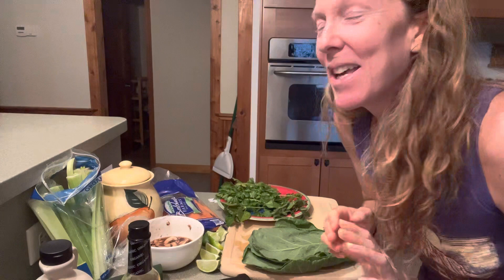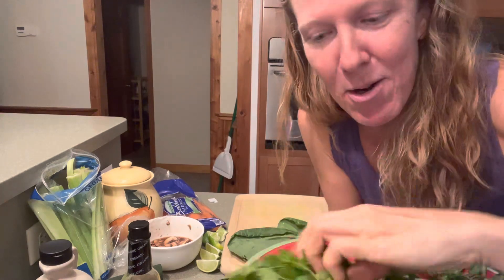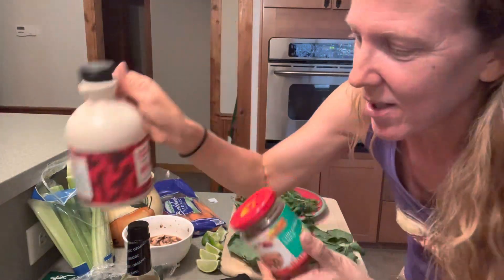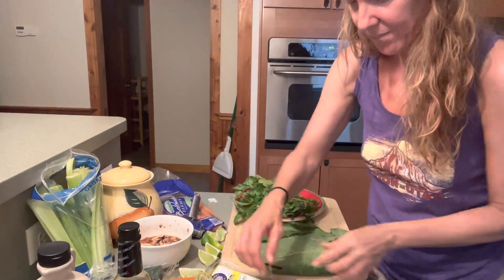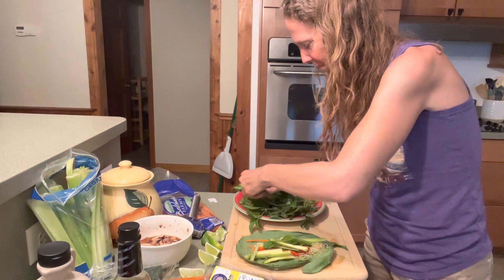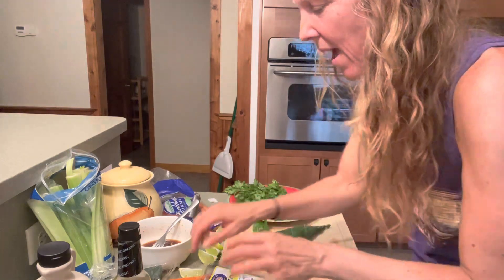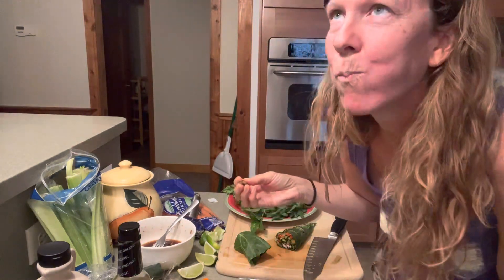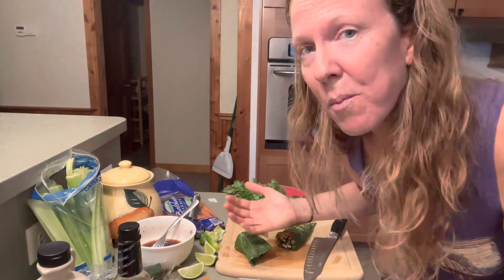Made a no-cook, oil and fat free meal tonight in minutes! Get healthy with me! 💗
Today is my 7th day of eating since completing a 40 day juice fast. I was inspired to make a video for my private Facebook group (Juicing Toward Greatness), and I wanted to share with my YouTube family as well!

I’m keeping my meals very simple as my digestive system gets back online after my extended food vacation. I’m still drinking at least 2 juices each day and eating simple fruit meals and some veggie meals as well. I’ve been 99% raw/uncooked. I did have some delicious cabbage soup last night, but that’s been my only cooked meal since ending my juice fast.

The ingredients for the wraps I made I this video is:

Collard greens
Cucumber
Celery
Red pepper
Carrot
Asparagus
Alfalfa sprouts
Parsley
Mint
Basil
Cilantro
Mushrooms marinated in coconut aminos, onion and garlic powders (in the fridge for a few hours)

Dipping sauce:
Coconut aminos
Lime juice
Chili garlic sauce
*I added raw tahini after I made the video and it was sooo good!!

Hope you enjoy a high vibe creation of your own sometime soon! Xoxoxo